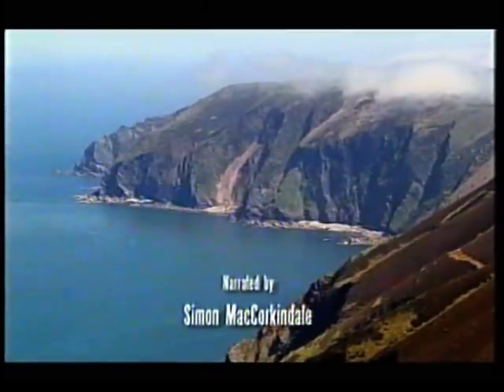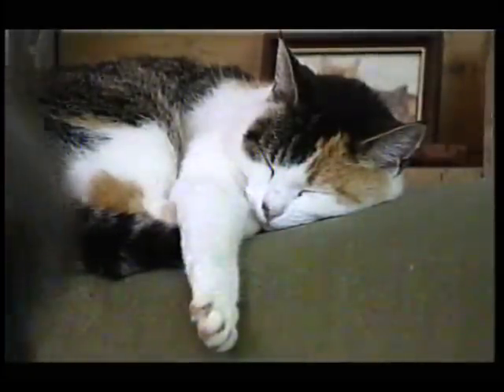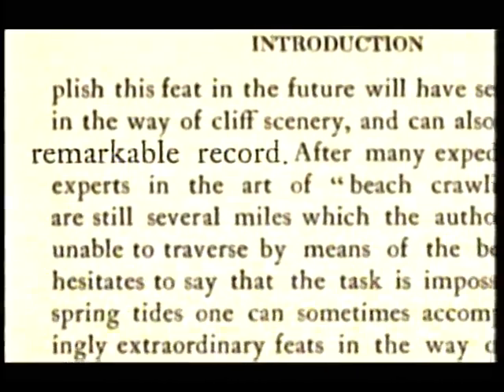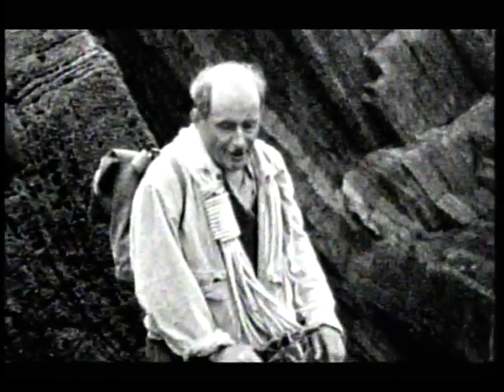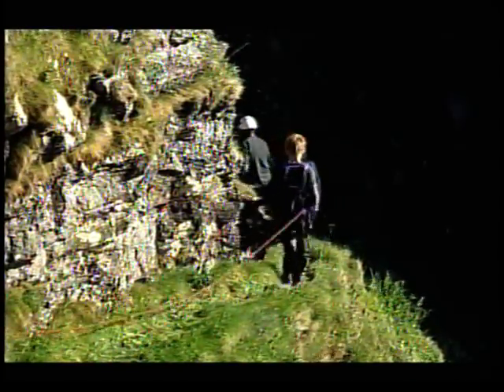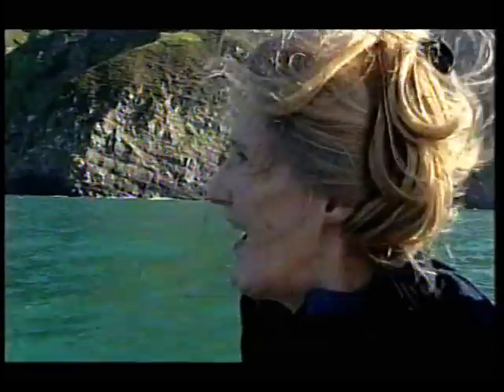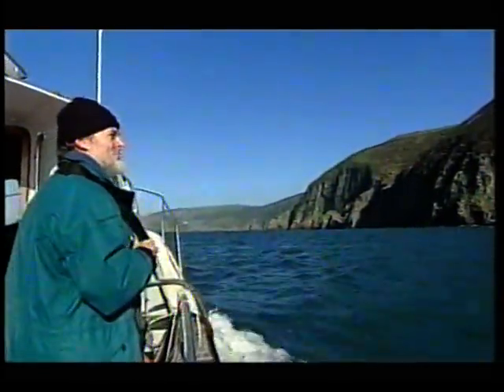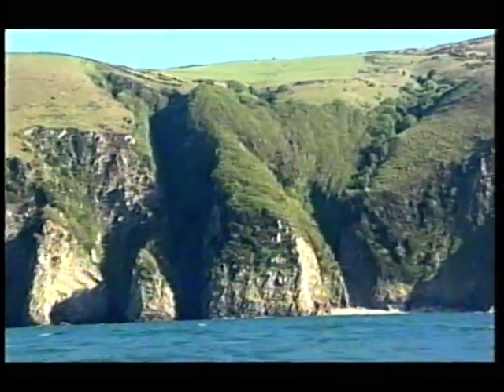Hidden coast of Exmoor part 1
Exploring the hidden edge of Exmoor , an area few people have visited .